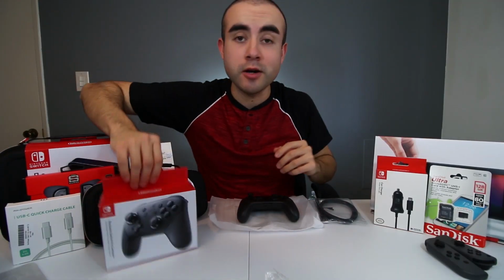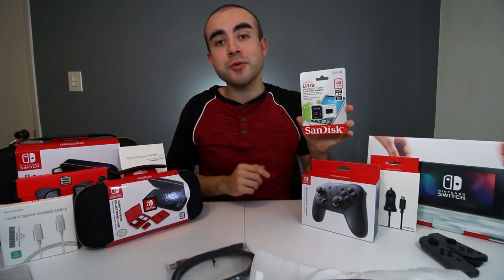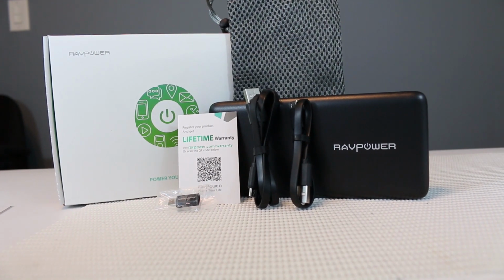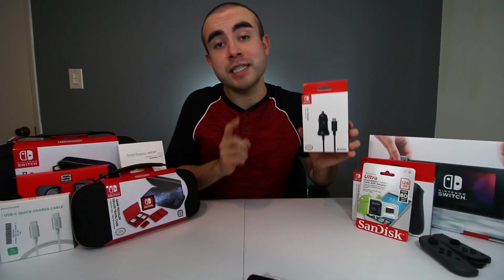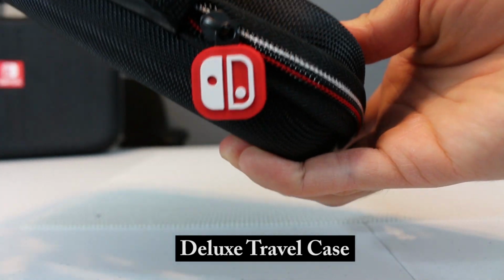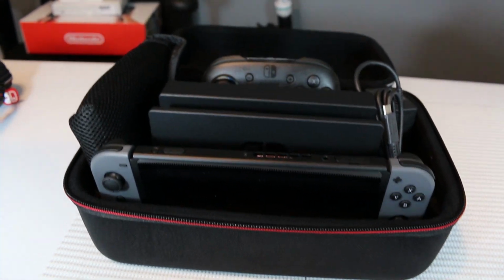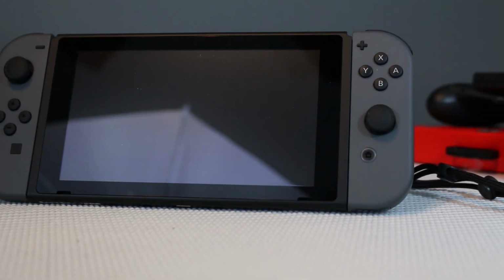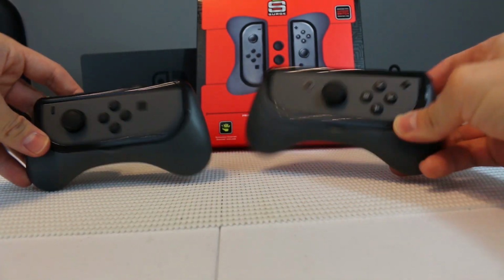Best Accessories For Nintendo Switch: 7 Must Have Nintendo Switch Accessories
In today's video I share my 7 best Nintendo Switch accessories and which ones I think are truly must have Nintendo Switch accessories. You can learn more about all of these accessories

★★ Nintendo Switch Accessories Mentioned In This Video:

- Nintendo Switch Pro Controller

- Tempered Glass Screen Protector

- SanDisk Ultra 128GB microSD card

- RavPower USB Type C Portable Charger

- RavPower USB Type C Charging Cable

- Nintendo Switch Deluxe Travel Case

- Nintendo Switch Deluxe System Case

- Nintendo Switch Joy-Con Grip Kit

-Nintendo Switch High Speed Car Charger

-- VIDEO GEAR I USE TO FILM YOUTUBE VIDEOS --

About this video:
In today's video on the best accessories for Nintendo Switch, Erik from Immersive Tech TV shares his take on the 7 best Nintendo Switch accessories, including the best Nintendo Switch case and more.

If you have any questions about any of these must have Nintendo Switch accessories feel free to drop me your questions below and I will be happy to answer them!